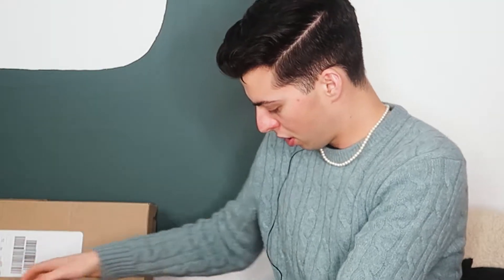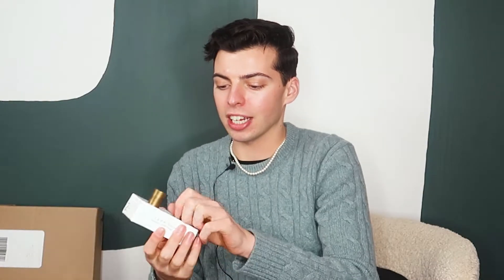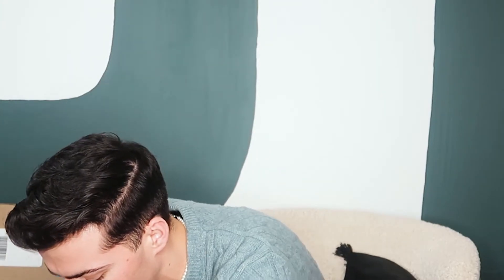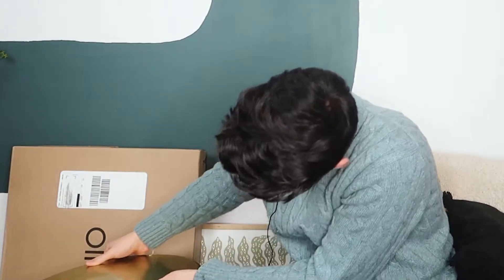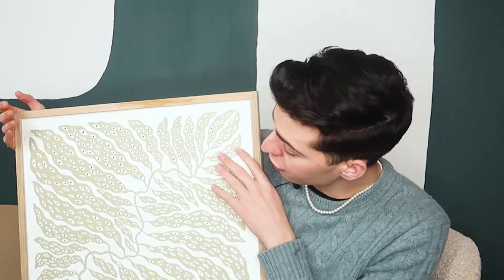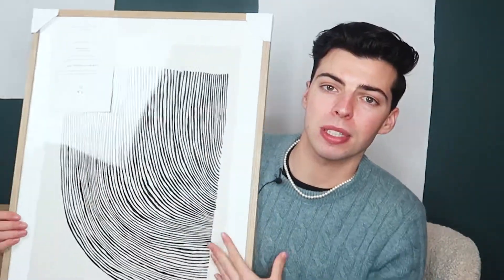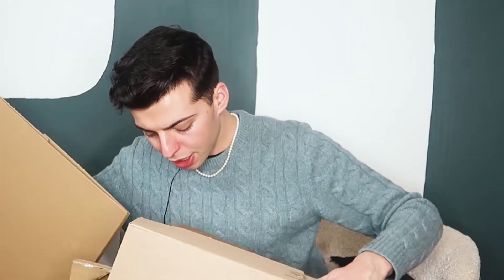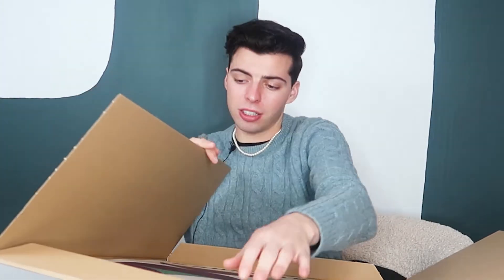HUGE Home Decor Haul! //Zara Home, Desenio, The Poster Club//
Hello!!